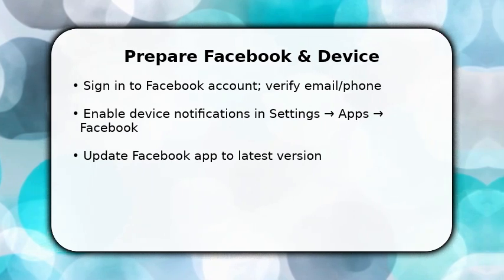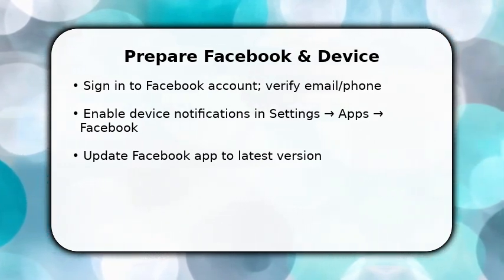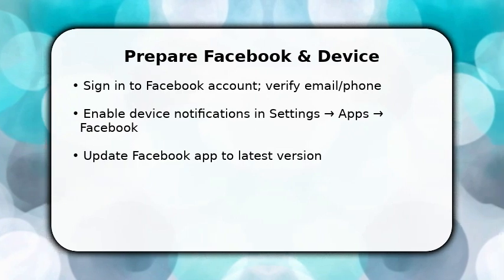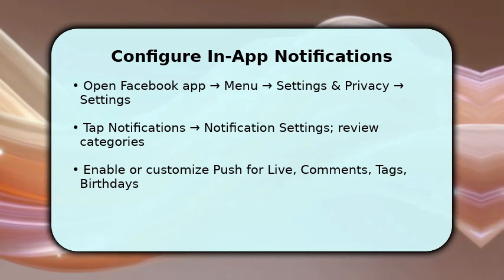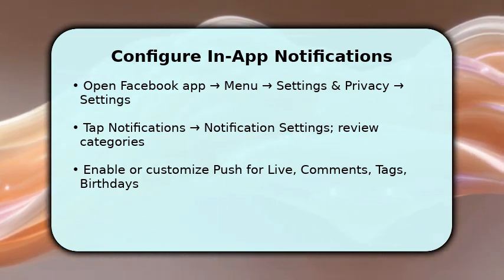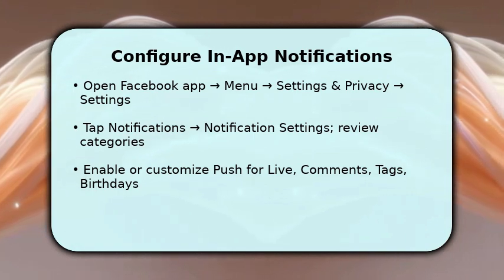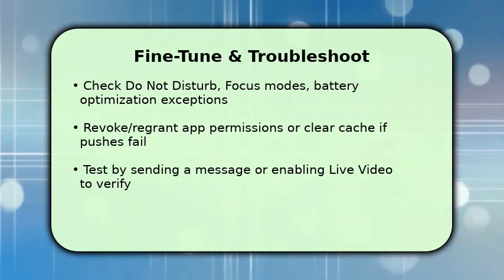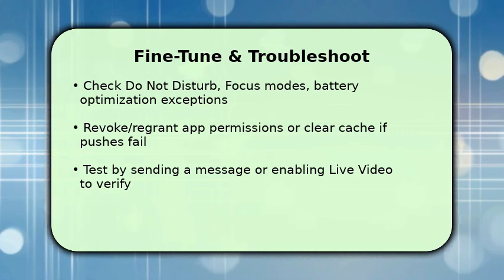How to Get Push Notifications on Facebook (updated)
How to Get Push Notifications on Facebook (updated) | 🔒 Surfshark VPN Deal — Stay private and secure. $1.99/mo + 3 Months Free ▸

This video provides step-by-step guidance tailored for both Android and iOS users.